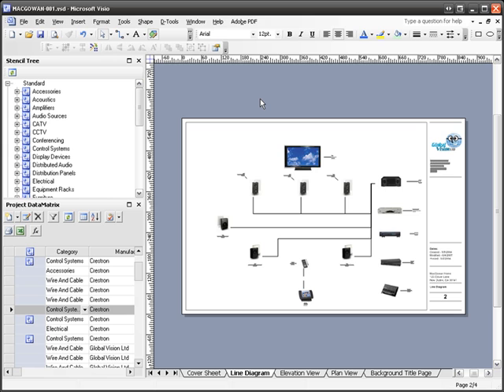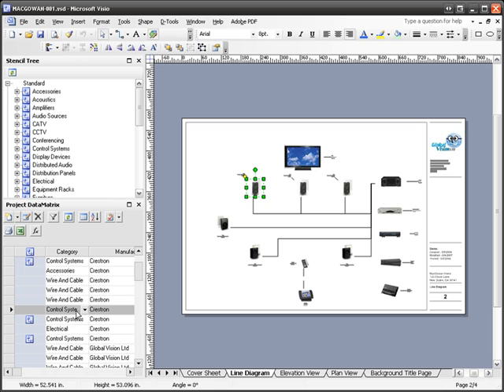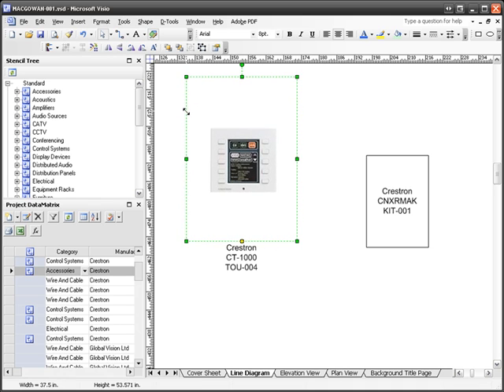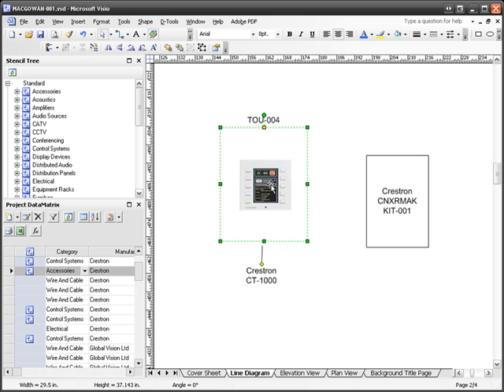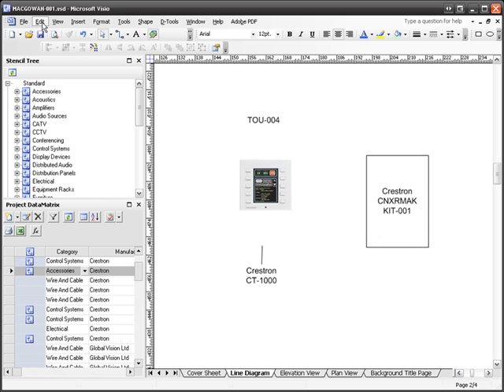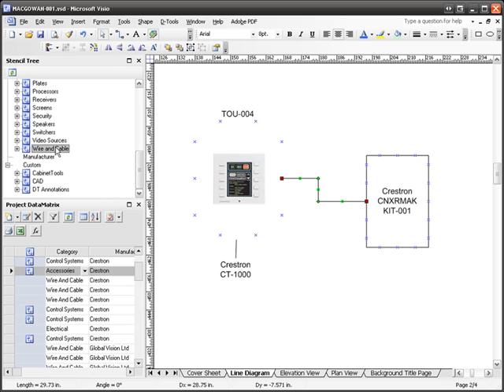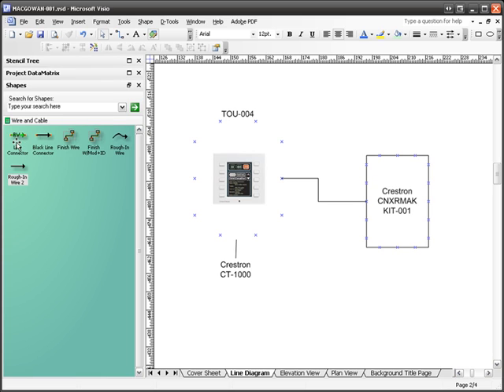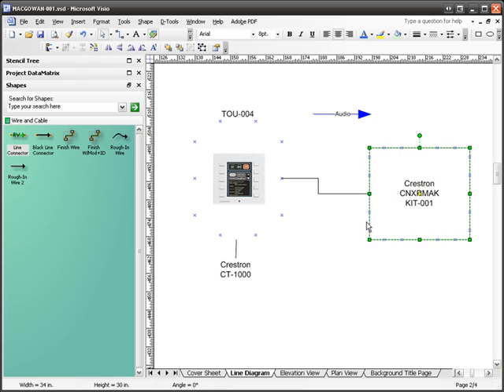D-Tools SI 5 - Visio Line Diagram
Overview of the Line Diagram page type in SI 5